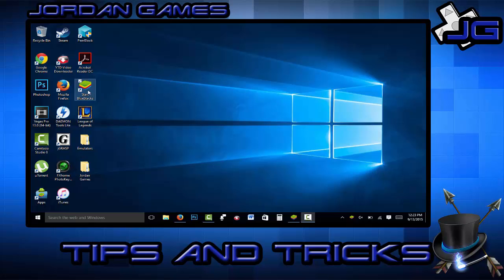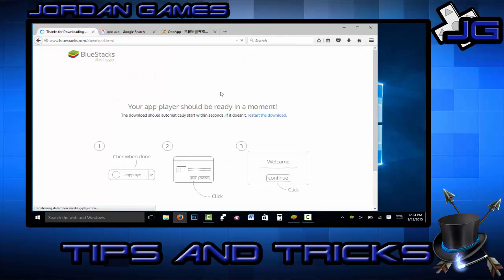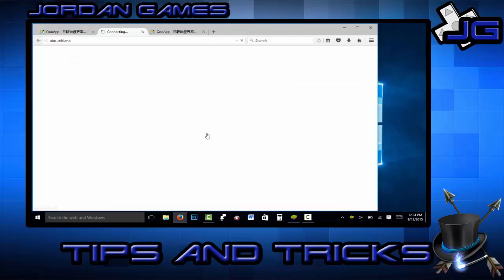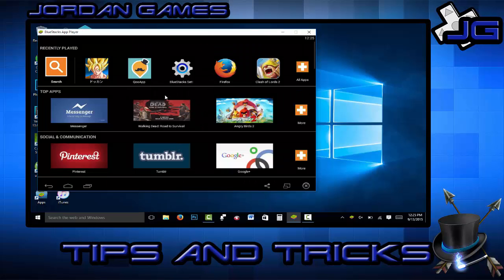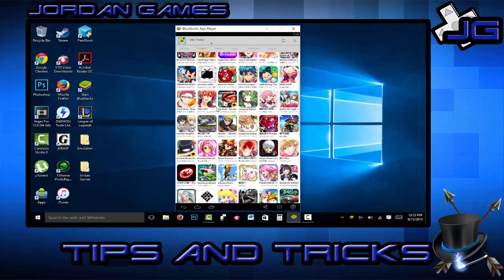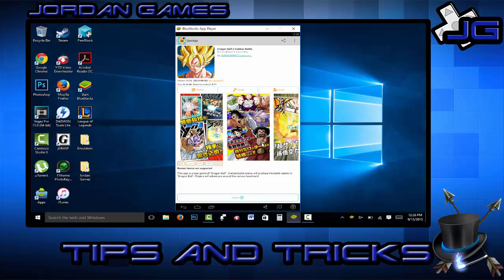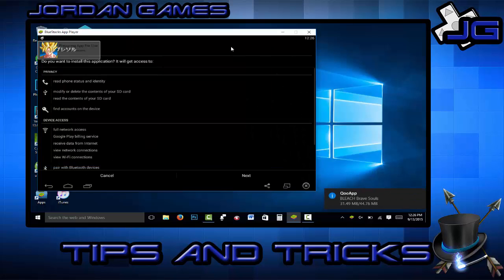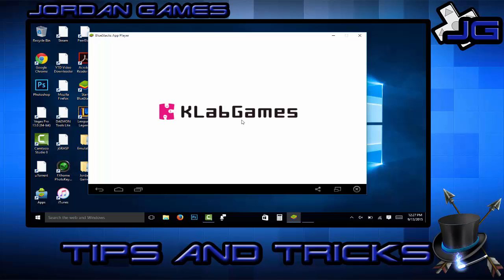How to get QOO APP and BLUESTACKS on PC